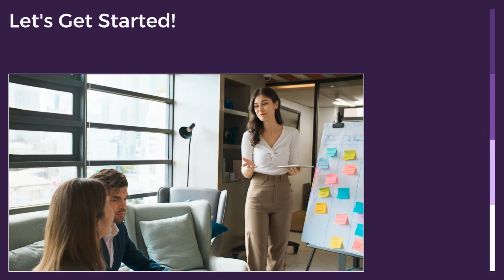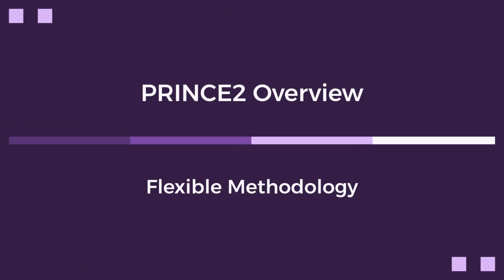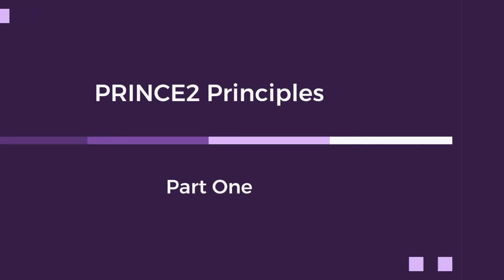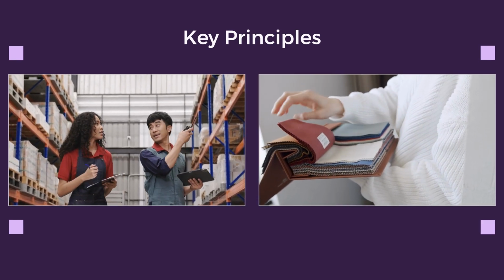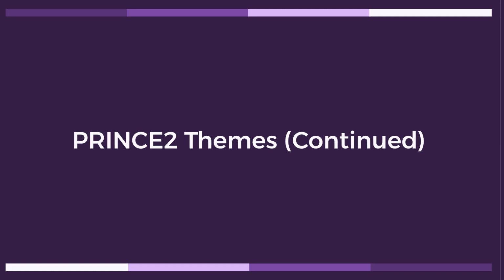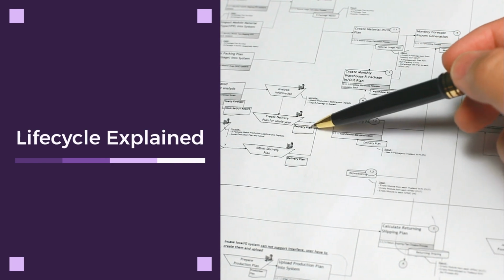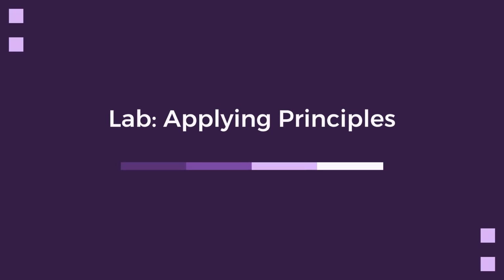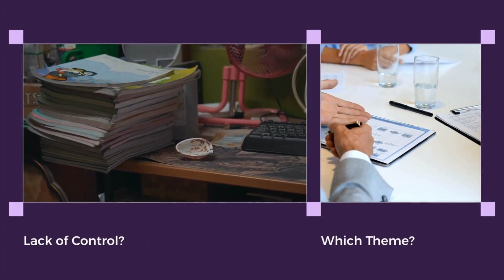🎓 PRINCE2 Project Management: Your ESSENTIAL Overview Guide! 🚀#031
🚀 Ready to master project management? This video is your **essential introduction to PRINCE2 (Projects IN Controlled Environments)**, one of the world's most widely recognized and respected project management methodologies. Whether you're an aspiring project manager, a business professional, or simply curious about efficient project delivery, this comprehensive overview will give you a solid foundation! 🎓

We break down the core concepts, principles, themes, and processes of PRINCE2, explaining **how this structured approach leads to successful project outcomes**. Say goodbye to chaotic projects and hello to clarity and control! ✨

✨ **What You'll Learn in This PRINCE2 Overview:** ✨
*   **What is PRINCE2?** Understand its purpose and benefits in modern project management.
*   **The 7 Principles:** Discover the guiding obligations and good practices of PRINCE2.
*   **The 7 Themes:** Learn about the aspects of project management that must be continually addressed.
*   **The 7 Processes:** Get a high-level understanding of the steps involved from project start to finish.
*   **Why PRINCE2 Matters:** See how it provides a controlled and organized way to manage projects of any type and size.

*   Individuals new to project management.
*   Professionals considering PRINCE2 certification (Foundation or Practitioner).
*   Team members working on PRINCE2 projects.
*   Anyone looking for a structured approach to project delivery.

📚 **Part of a Series:** This is part of our comprehensive PRINCE2 Project Management series. 🔔

Got questions about PRINCE2? Drop them in the **COMMENTS below**! 👇 We love to help! If this overview helped you, please give it a **THUMBS UP 👍** and **SHARE** it with your colleagues and friends! Your support helps us create more valuable content.